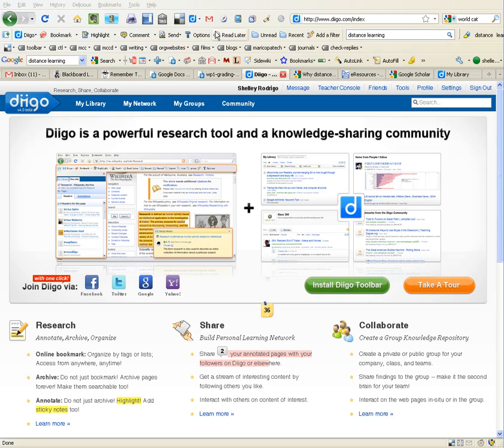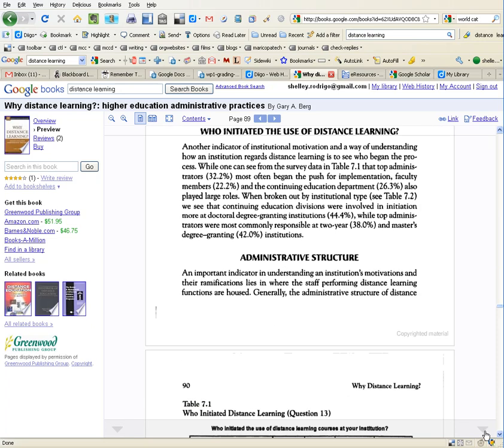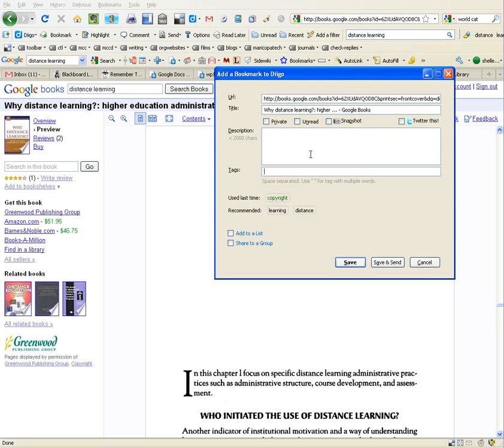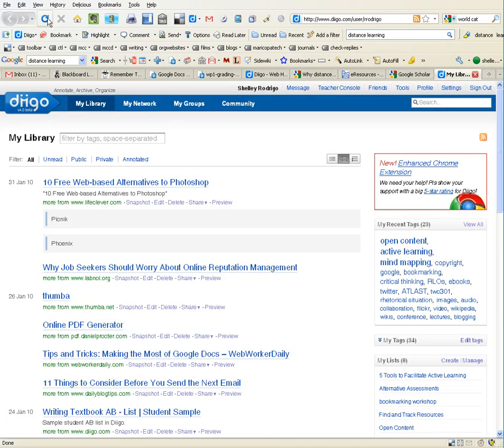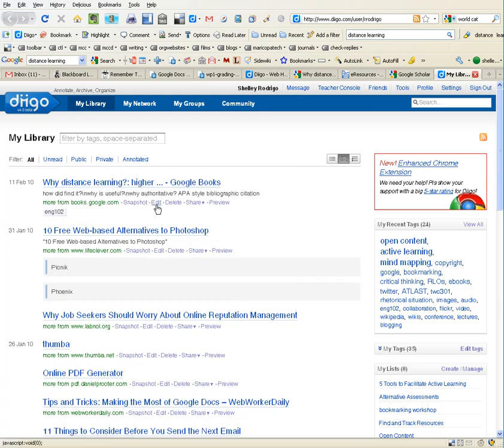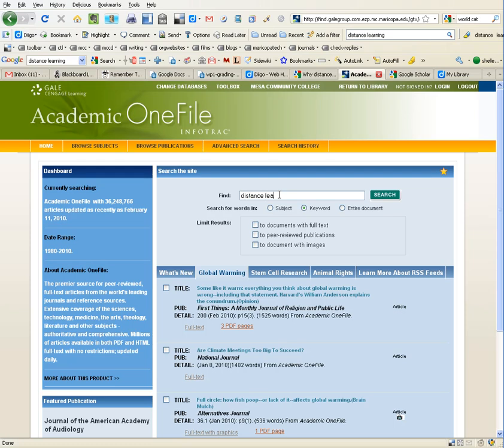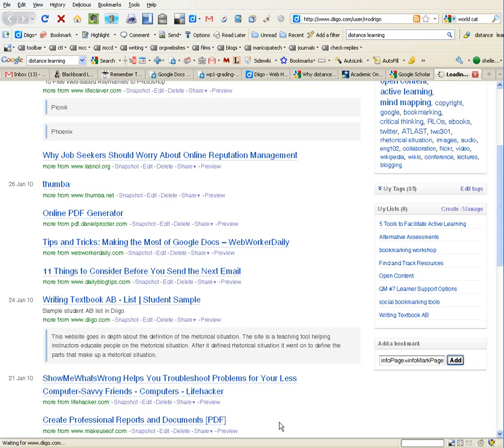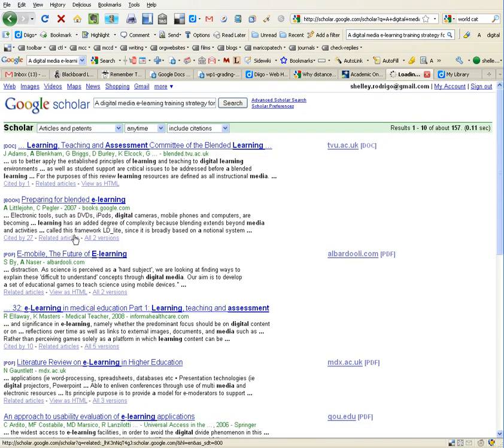AB homework with Diigo